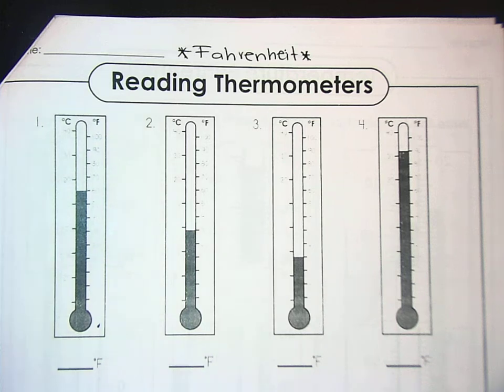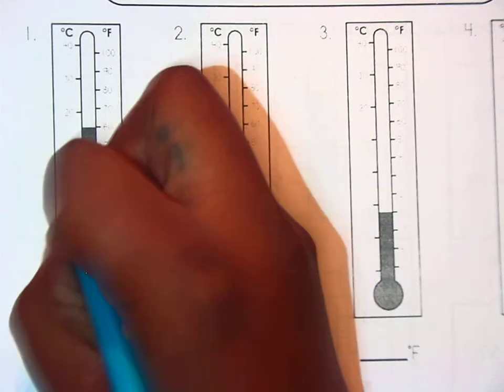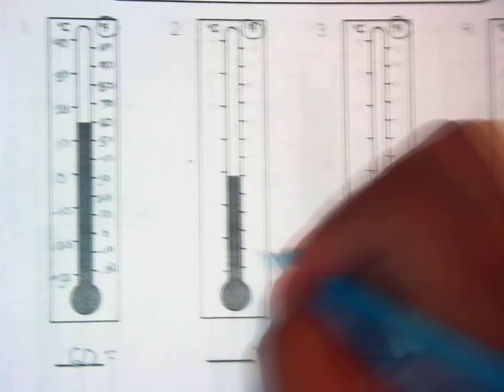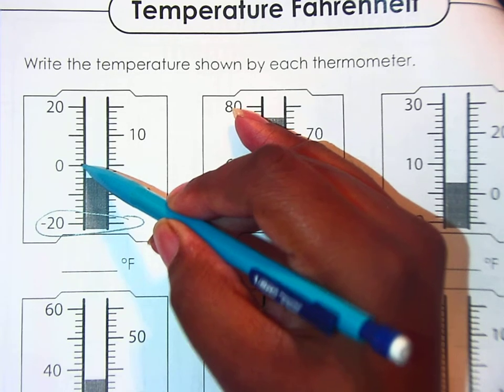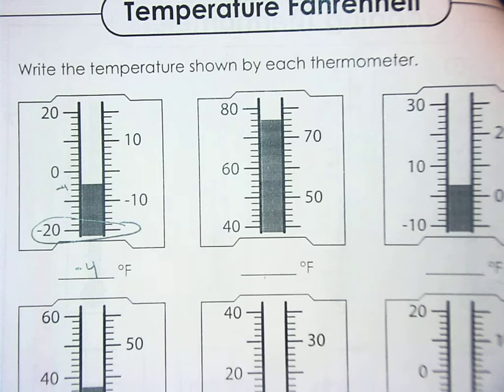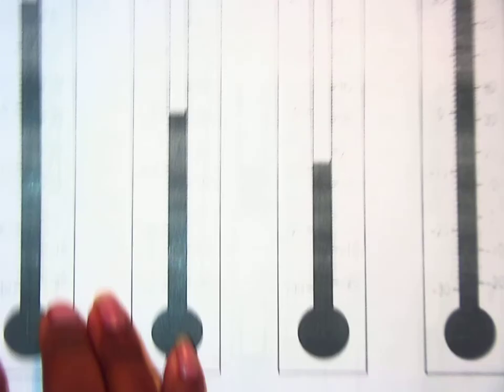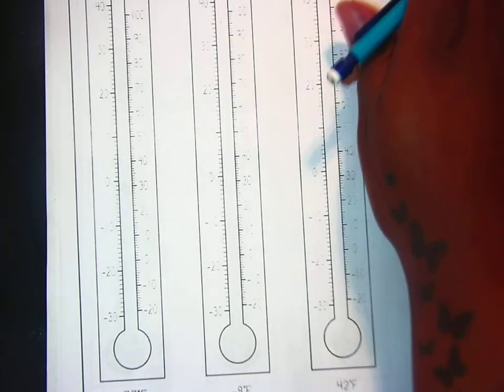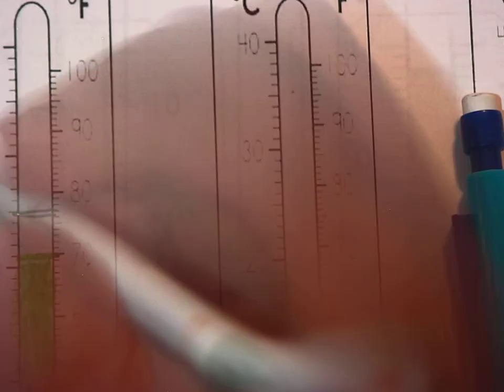Fahrenheit (Science - December 8, 2020)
This is the Science task for Tuesday, December 8, 2020 for Rolling Hills sixth grade HVA students in Huntsville City Schools.